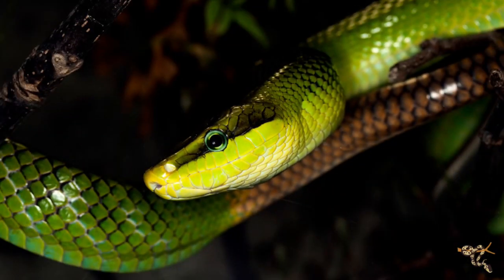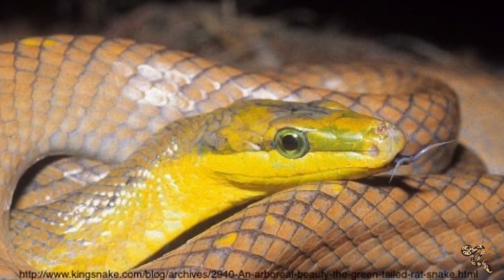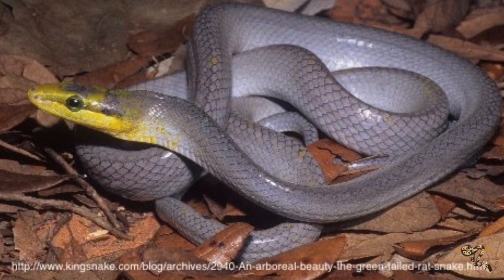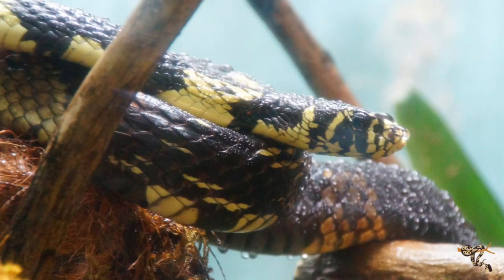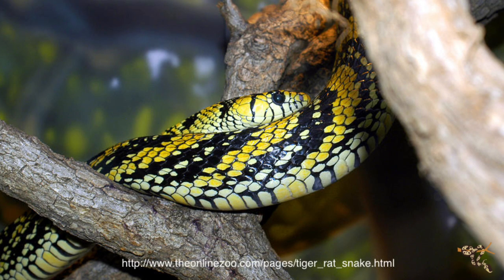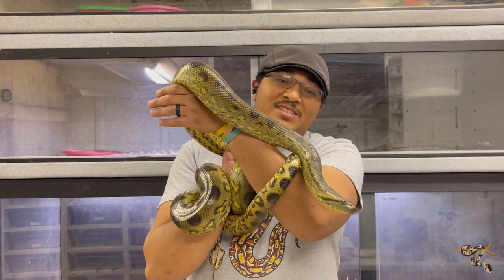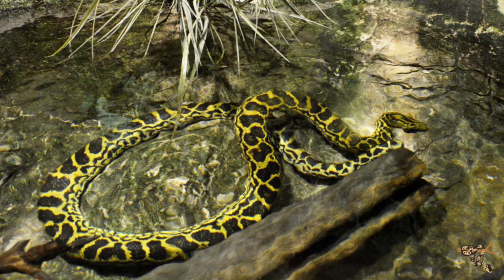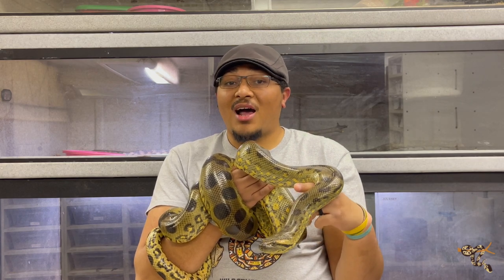5 Great Advanced Snakes!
T-Shirt ⏩⏩Wild Stuff Apparel

Kimberly
Rebecca
Cheri
KiwiKaboom
Jeremy M
Lawrence H
Scout Mcdougall